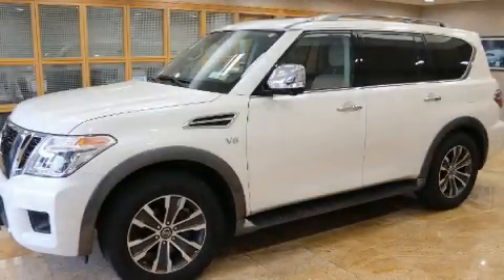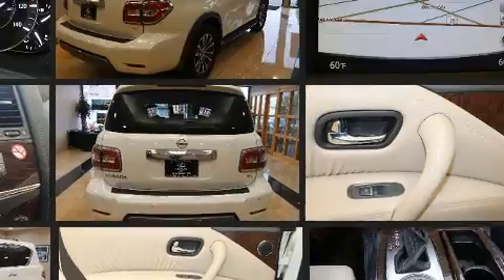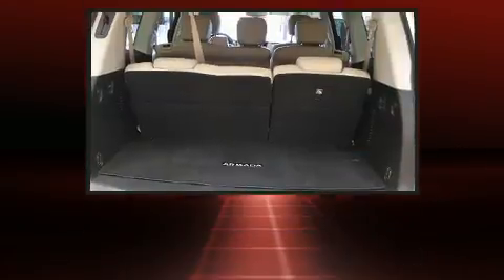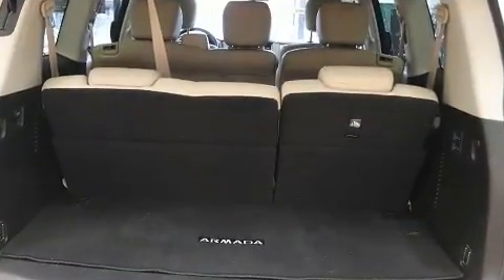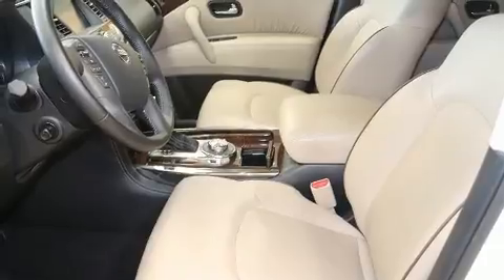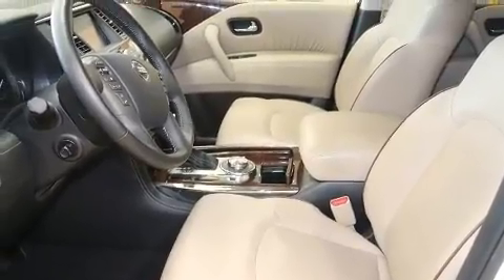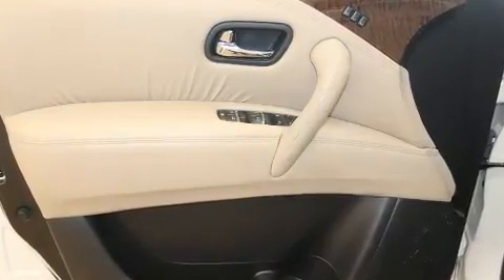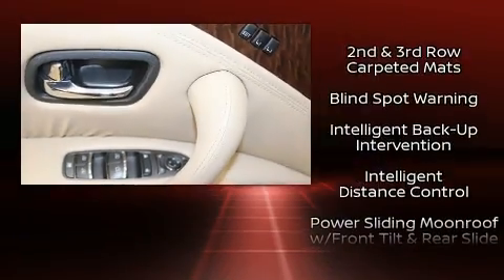2019 Nissan Armada SL in Long Island City, NY 11101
You can expect a lot from the 2019 Nissan Armada. A 5.6 liter V-8 engine pairs with a sophisticated 7 speed automatic transmission, and load leveling rear suspension maintains a comfortable ride. Well tuned suspension and stability control deliver a spirited, yet composed, ride and drive A wealth of standard features means that you no longer have to sacrifice. Like all wheel drive, variably intermittent wipers, a built-in garage door transmitter, automatic dimming door mirrors, front fog lights, skid plates, an overhead console, and power seats. Features such as automatic climate control and leather upholstery prove that economical transportation does not need to be sparsely equipped. Third row seats provide an even greater maximum passenger capacity. For drivers who enjoy the natural environment, a power moon roof allows an infusion of fresh air. Nissan also prioritized safety and security by including: dual front impact airbags, front side impact airbags, traction control, brake assist, anti-whiplash front head restraints, ignition disabling, an emergency communication system, and 4 wheel disc brakes with ABS. Safety and maximum capability are assured via self leveling rear suspension, which maintains optimal driving geometry. A Carfax history report indicates just one previous owner. Our knowledgeable sales staff is available to answer any questions that you might have. They'll work with you to find the right vehicle at a price you can afford. Please don't hesitate to give us a call.